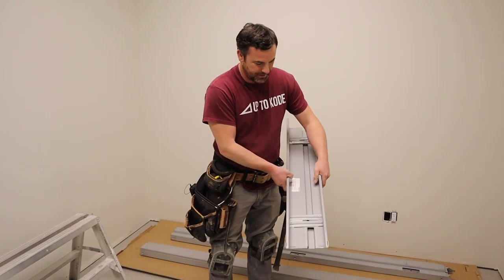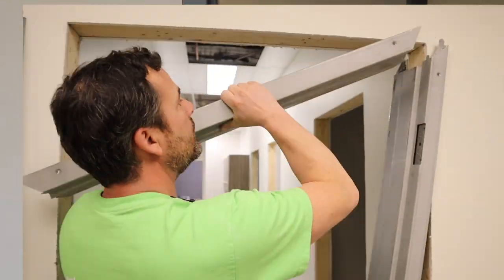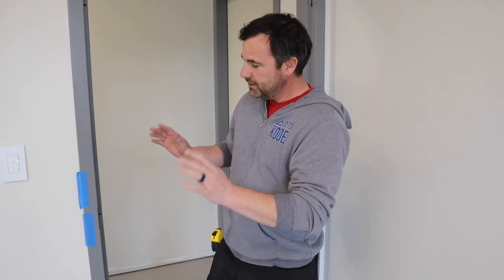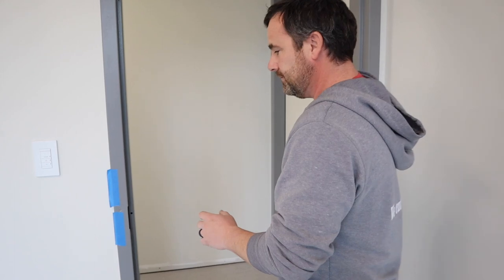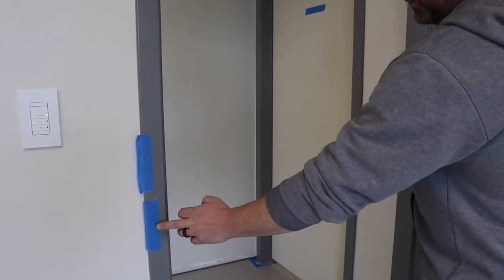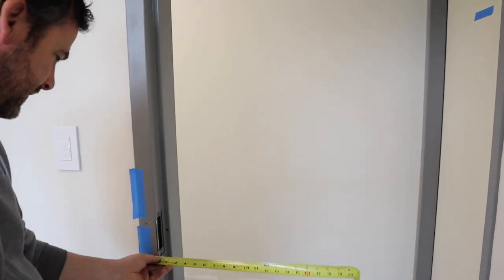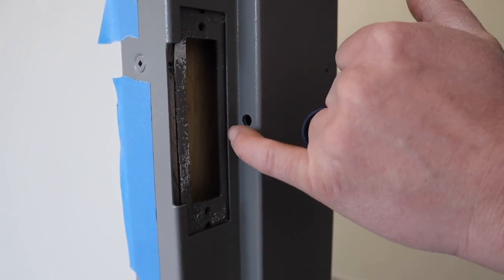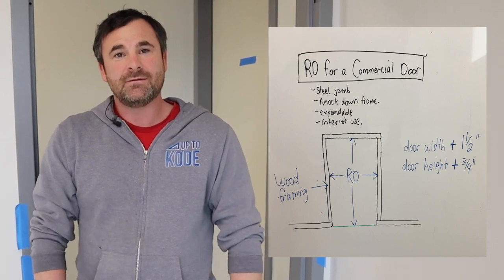Rough Opening Dimensions for Steel Frame Door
Watch this video to learn the ins and outs of how to measure the rough opening dimensions for a knock down, expandable steel frame commercial door. Kody does things a little differently from what the instructions tell you and he explains why you should for a perfect successful install every time!